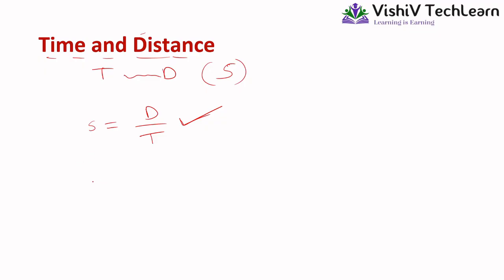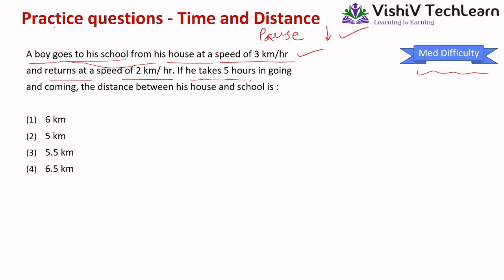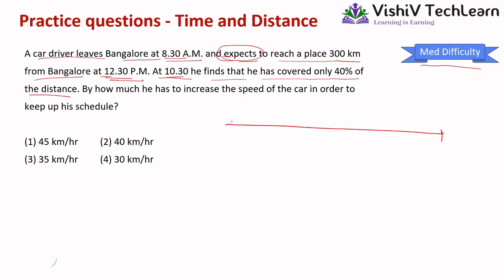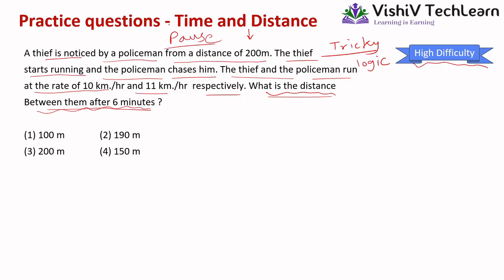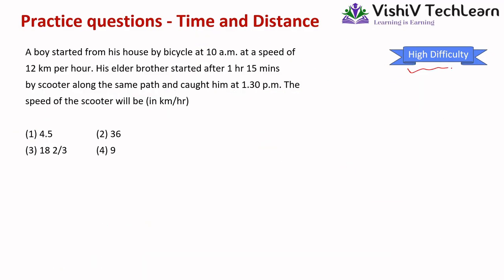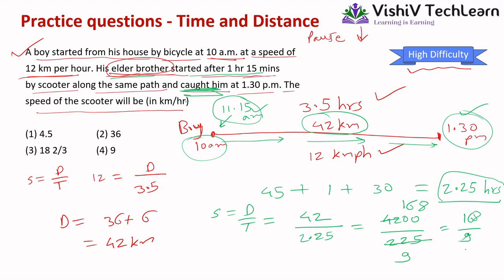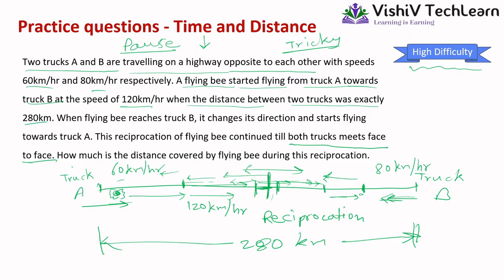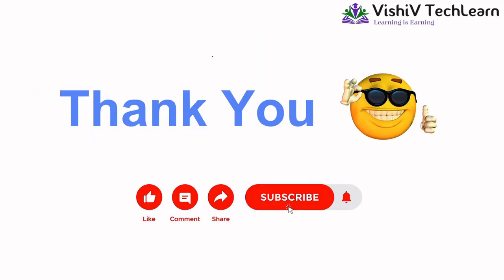aptitude-quants-12 (time and distance)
Time and distance is a topic from quantitative aptitude wherein single logic is applicable and that is speed = distance / time. For example, a car is traveling at the speed of 60kmph or 60 kilometer per hour. The meeaning of 60 kmph is that the car can cover 60 kilometers in 1 hour or 120 kilometers in 2 hours or 30 kilometers in 30 minutes or 1 kilometer in 1 minute.

VishiV TechLearn.